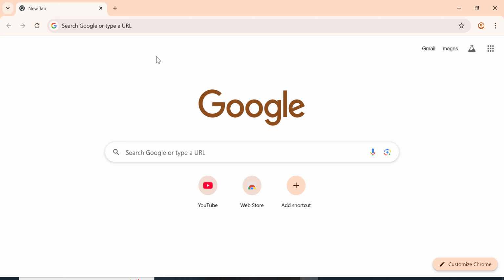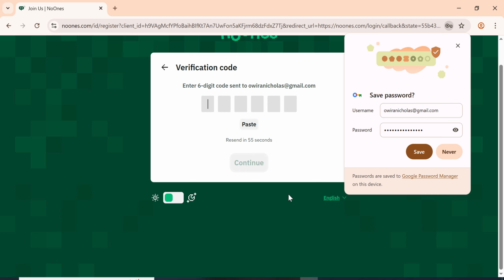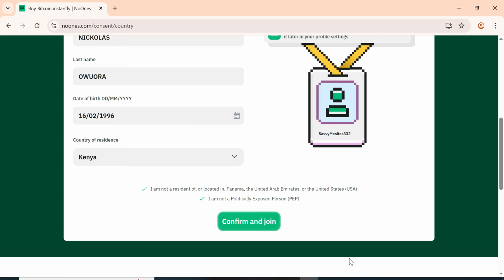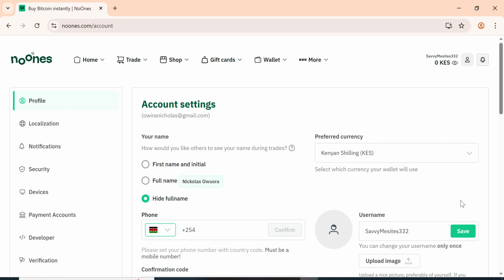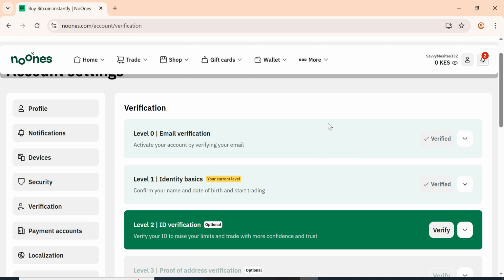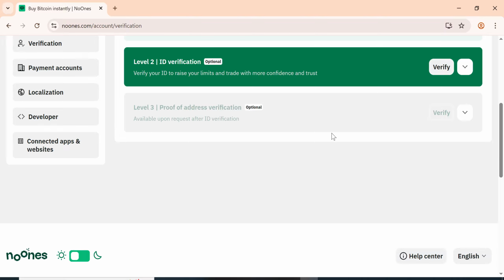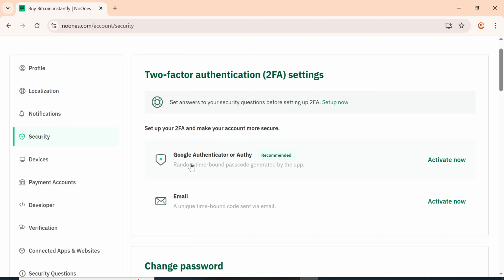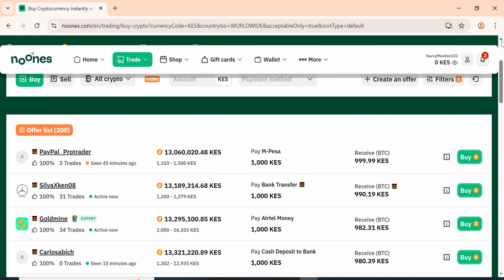HOW TO START CRYPTO TRADING/INVESTING AS A COMPLETE BEGINNER(2025-2026)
This video gives a step by step guide on how to create your first cryptocurrency account and start trading.
We have used noones wallet for the explanation purpose.
Use the link to sign up on noones wallet.